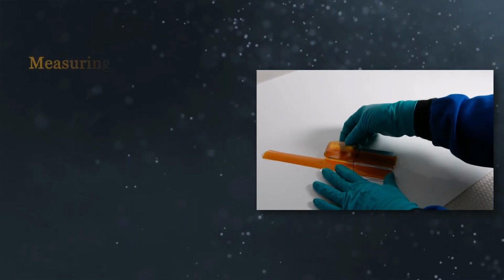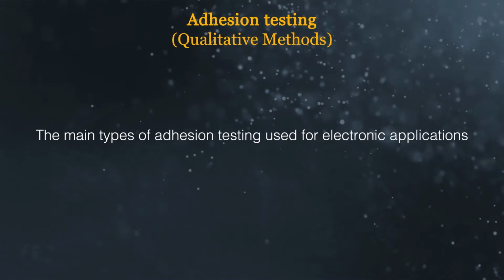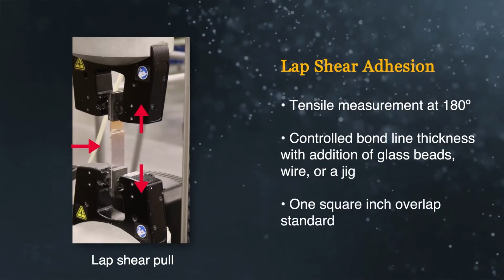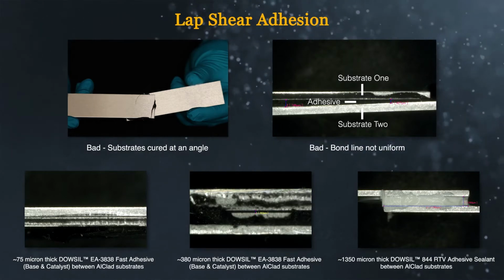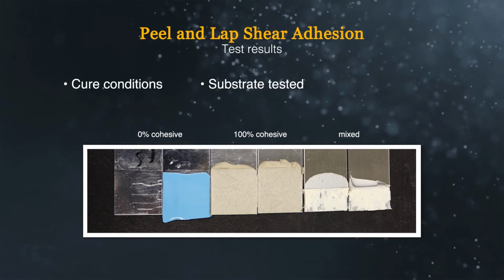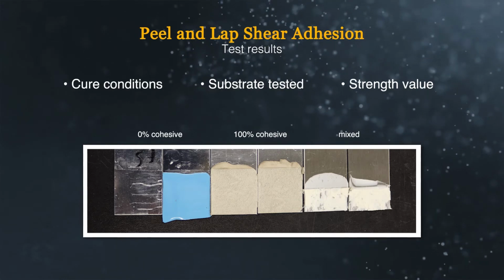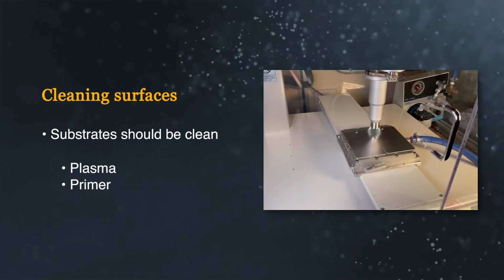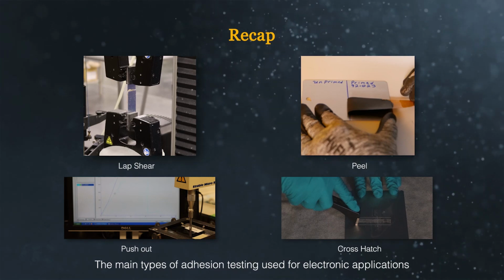Dow Electronics Protection & Assembly - Lab Series -Measuring Adhesion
This video describes various adhesion measurement methods and how they are applied to measure physical properties of silicones. Testing methods such as lap shear, peel, cross hatch, and push out are described.